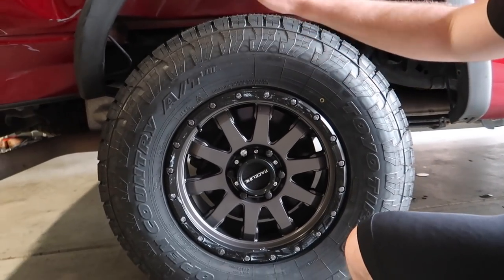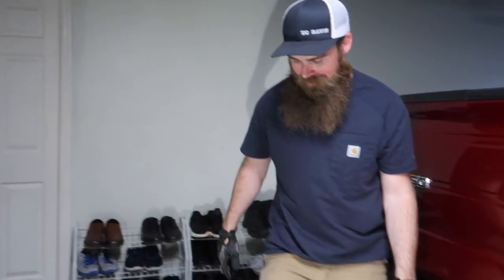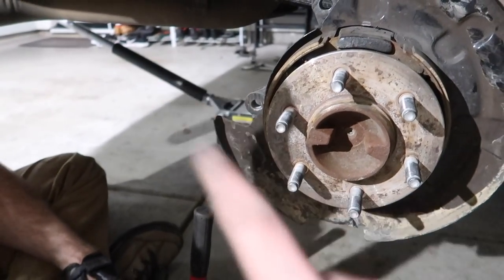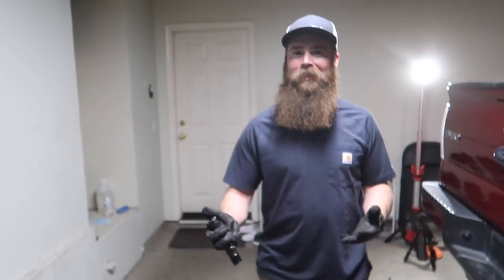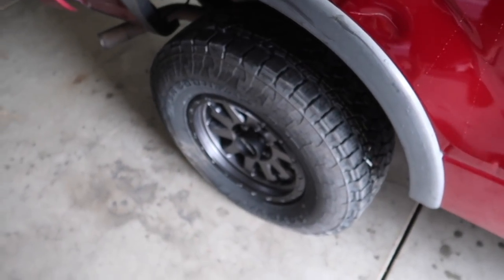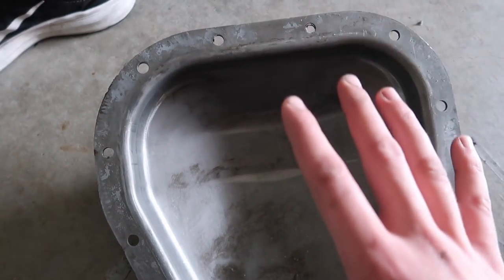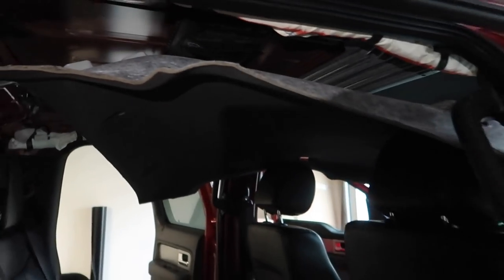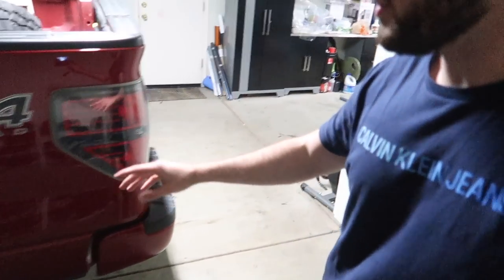Rebuilding My TOTALED 2014 Ford F150 Part 3!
Check out the scanner we used to clear out airbag light in this video!

Huge shout out to Blakesgarage for all the help on the truck! Help him get 100k on YouTube!

MW 435I MOD LIST:
KiesMotorsports (NOUR5)
BurgerTuning
FCP EURO
AzaAutoWheel
Suvneer
Valvetronic (NOUR)
TireWheelZone